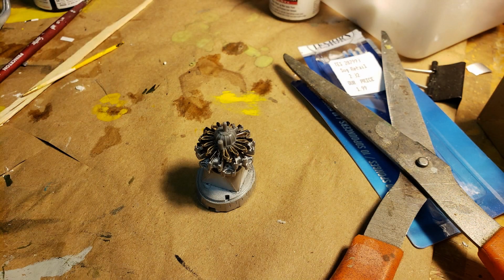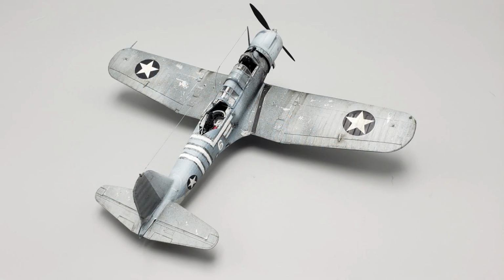Coffee with Max's models 1/28/21